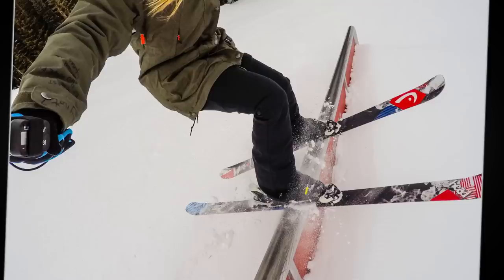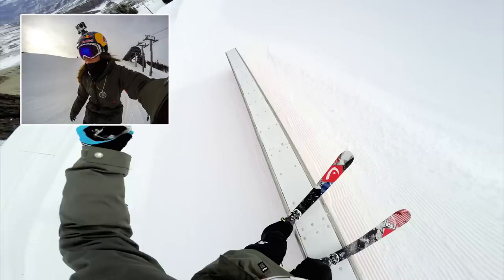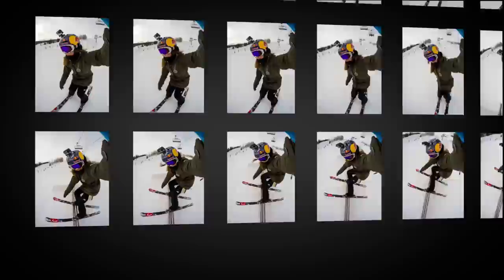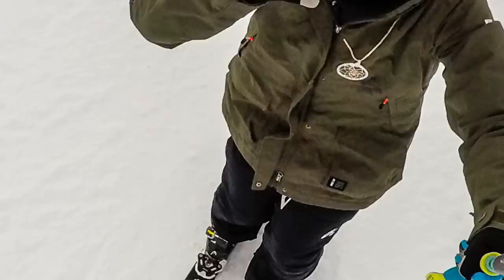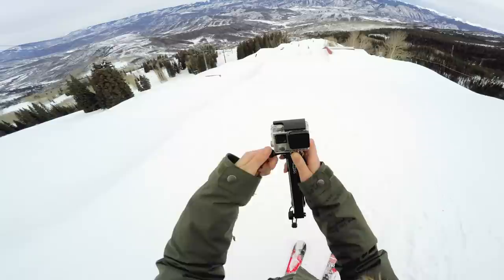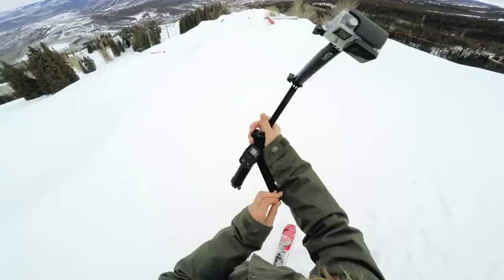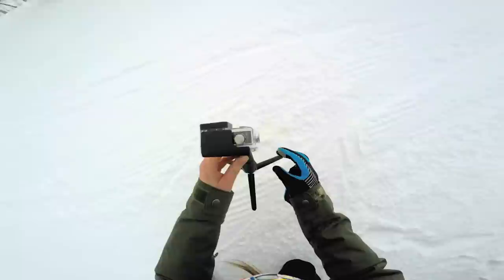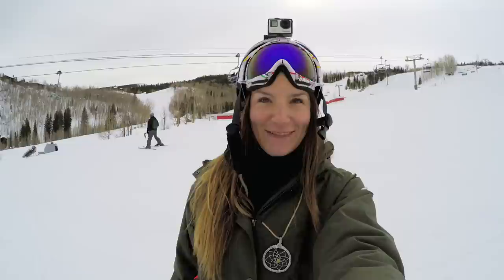GoPro Field Guide: Taking Photos with HERO4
Athlete: Kaya Turski
Topics: HERO4 Silver, 30/3 Photo Burst, Time Lapse Photo Mode, Handlebar/Seatpost/Pole Mount, 3-Way Mount, Smart Remote
Vertical: Skiing

In this episode of the GoPro Field Guide, Kaya Turski takes you on a few runs through the park while showing you all of the different ways to capture photos with your HERO4.